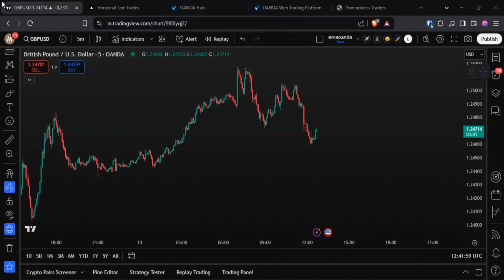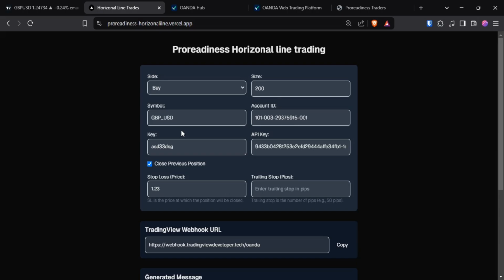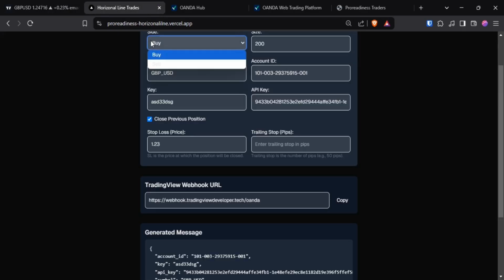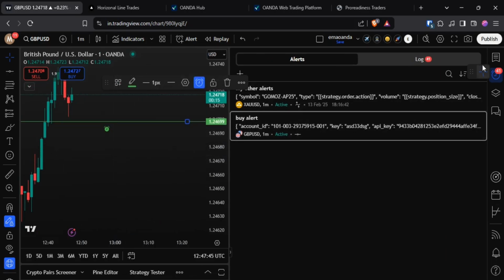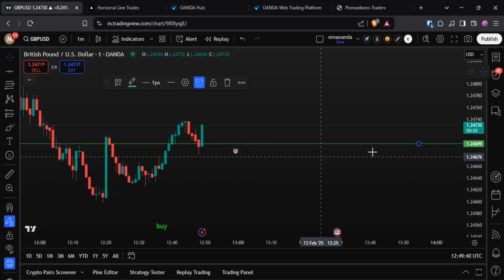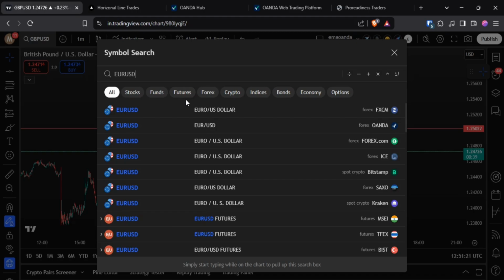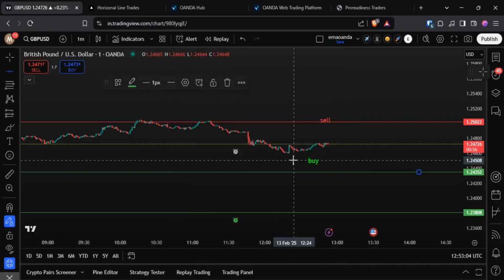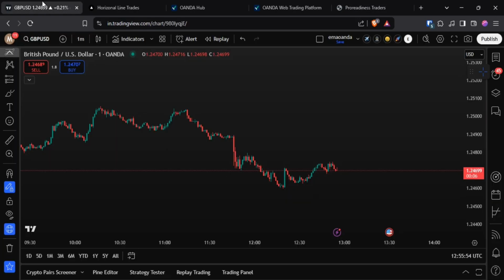ProReadiness Traders – Don’t Make Me Think TradingBot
Ayo, listen up! If you’re tryna automate your trades and let the bag come to you, this video is for you.

We’re talkin’ about ProReadiness Traders’ Don’t Make Me Think TradingBot—an automated algorithm that does the heavy lifting while you sit back. The game plan? Set up a horizontal line alert that tells your broker when to buy or sell. No second-guessing, no stress.

We’re running this with Oanda, but you can flip it for Coinbase (crypto) or Tradeovate (futures) too. First, hit the website, pick your trade size, and lock in your symbol—make sure it’s got that underscore! Like GBP_USD or GBP_JPY. Then, drop in your account ID and API key.

Rule number one: Close your last position first! If not, your trades might get jammed up. Once that price kisses your line, the trade executes instantly. You can set up multiple lines—one for the buy, one for the sell—so the bot catches every move.

And yo, don’t sleep on the webhook! Make sure TradingView is talking to your broker, or your trades won’t fire. Once your alert is locked in, copy that message, paste it in, and boom—you’re live.

With this bot, you can track multiple markets, secure your stop losses, and automate your strategy, all while you’re out chillin’. No more watching charts all day—let the bot work for you.

Let’s get this money!